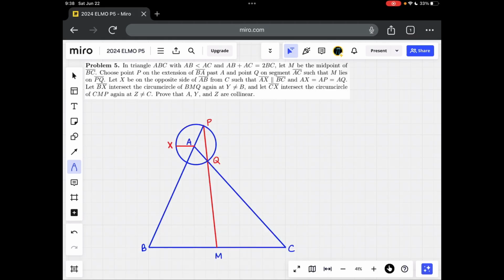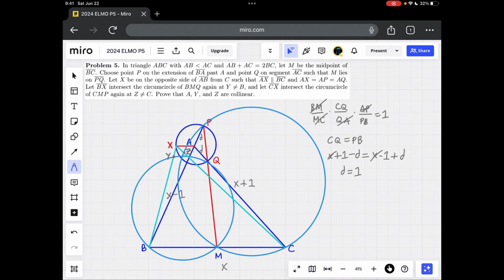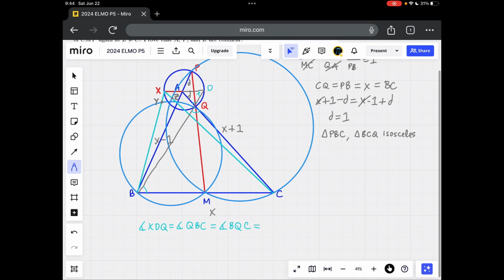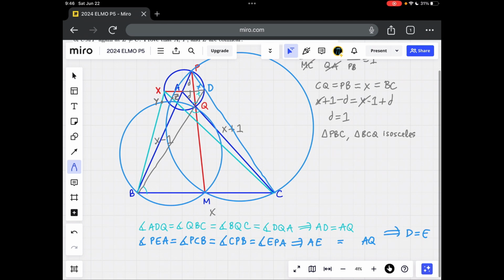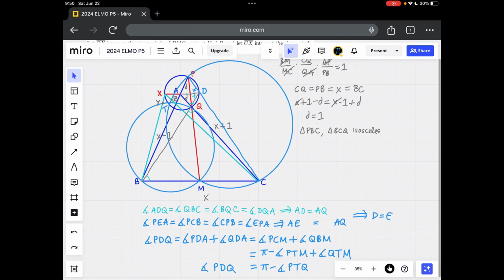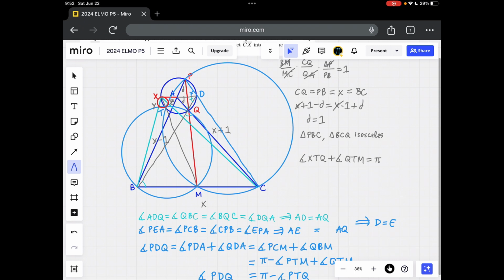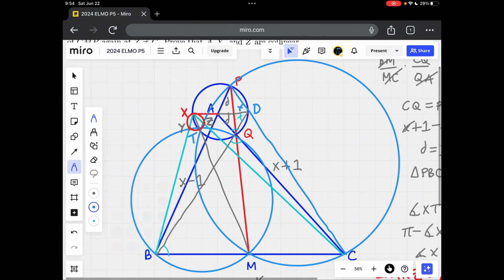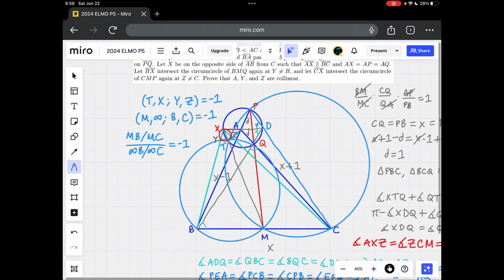2024 ELMO Problem 5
First video after more than two months! Unfortunately I failed to solve this problem when I took the 2024 Elmo as an unofficial contestant; it took me four days to solve. Glad I could solve it eventually though!

Soon, @epicbird08 will cover problem 1, the other geometry from the 2024 Elmo. Be sure to watch when it is released!